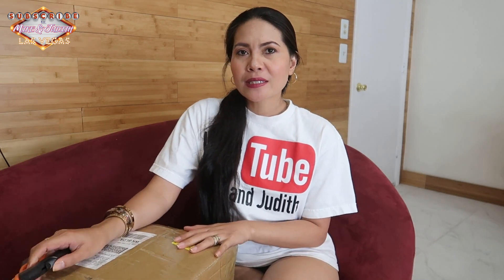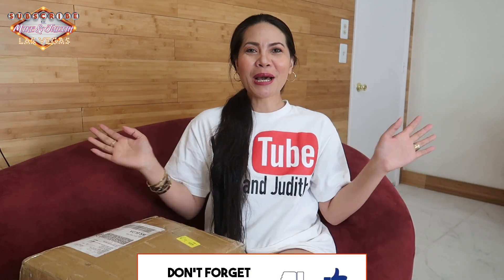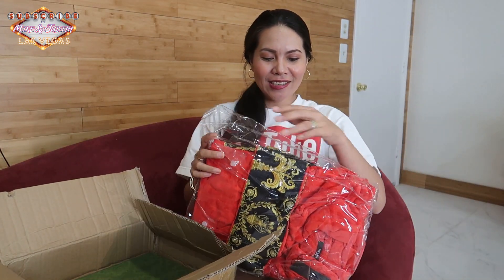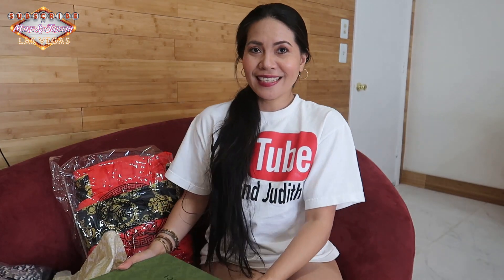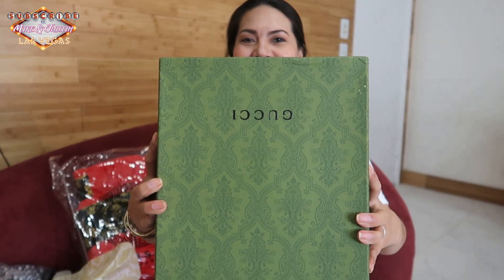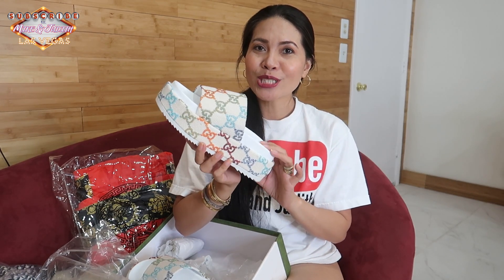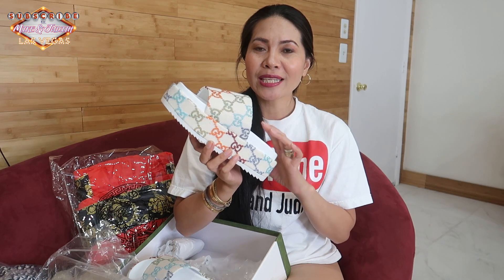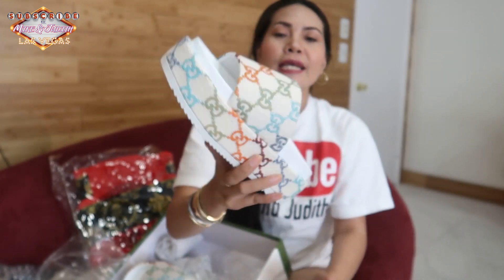UNBOXING AND TRY ON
Wish List

BODY MEASUREMENTS :
Height= 5"2
Bra size  = 32B
Waist line = 25 1/2
Hips = 36in
Weight = 47kg
Dress Size = Small